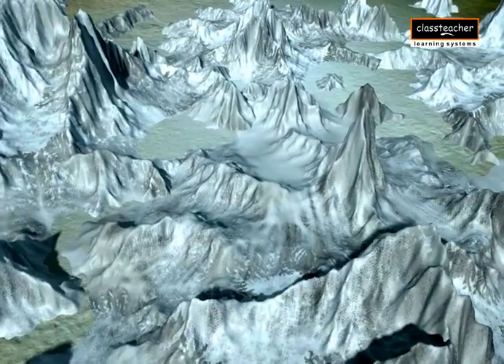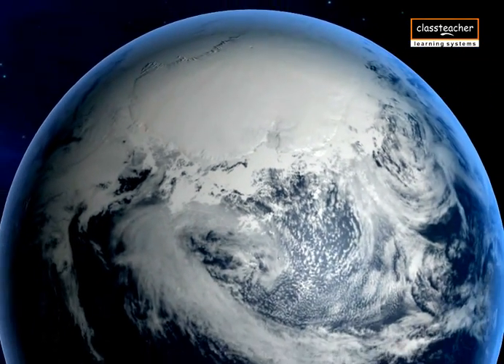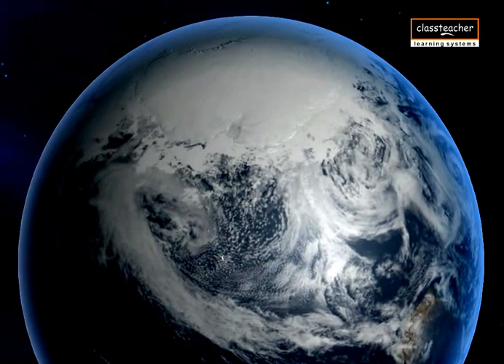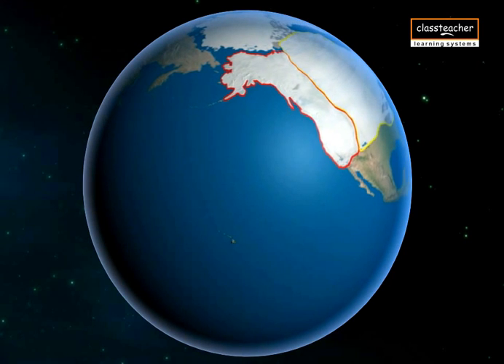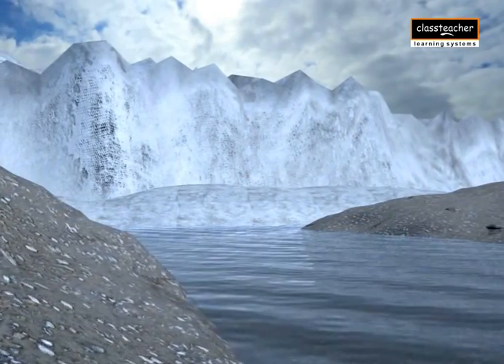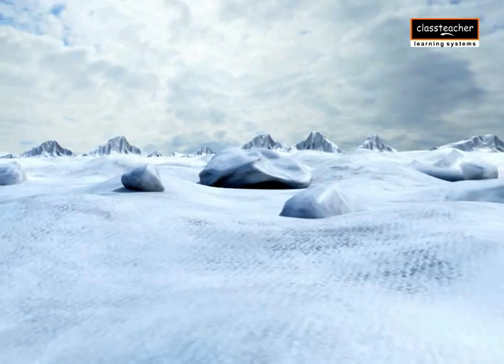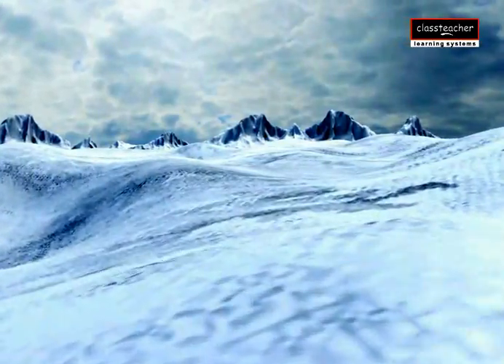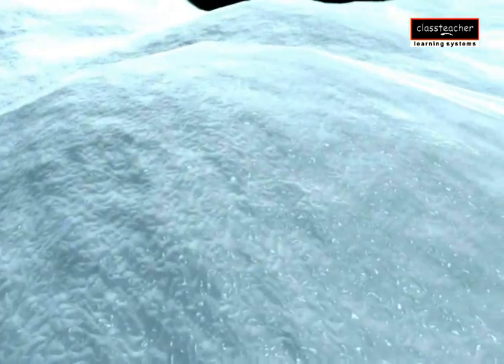Glacial Landforms Erosion | Glacier Melting and Calving | Animated Kids (Children) Education Video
Glacial Landforms and Glacier Erosion (Melting and Calving) is an animation video for Kids (Children). This Education Video depicts Glacial Landforms are those created by the action of glaciers. Most of today's glacial landforms were created by the movement of large ice sheets during the Quaternary glaciations.Two major erosional processes occur at the base of a glacier.